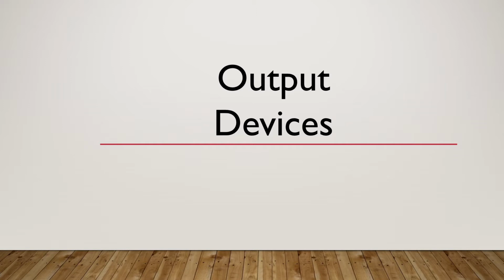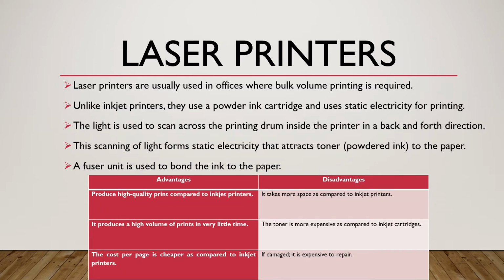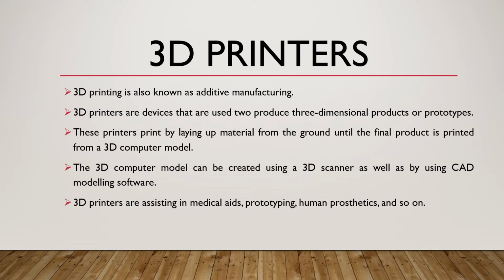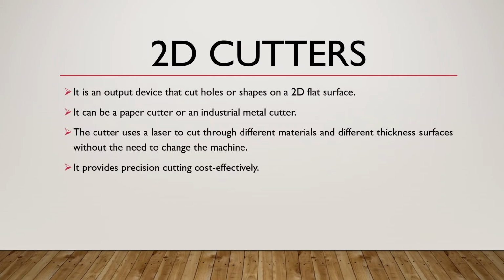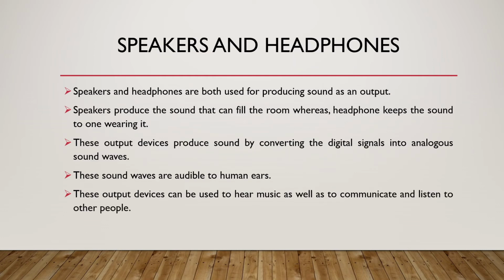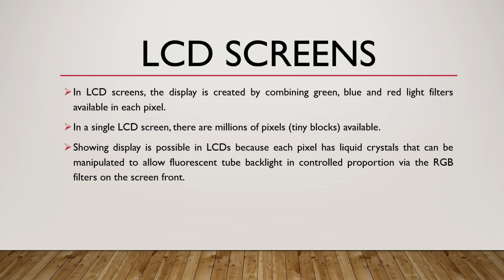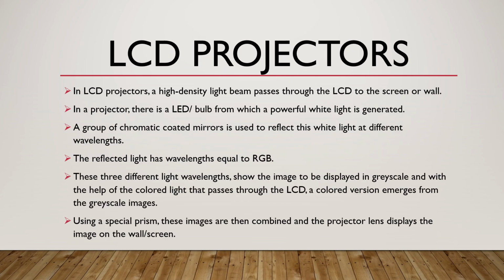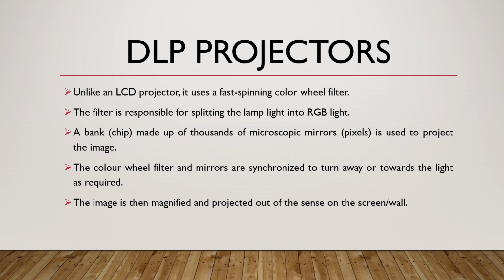Computer Science 2210 Paper 1 Output Devices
Explanation of Computer Science 2210 Paper 1 Output Devices